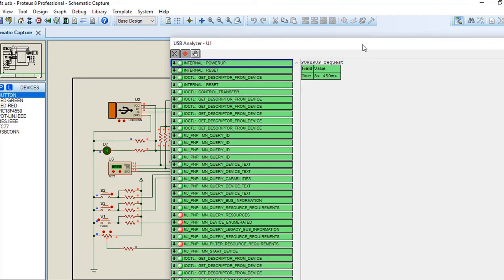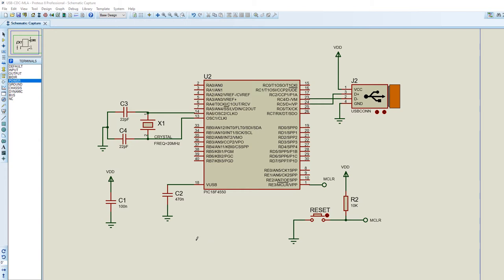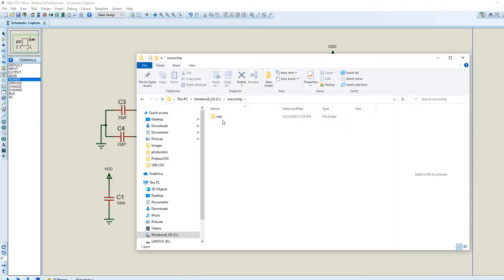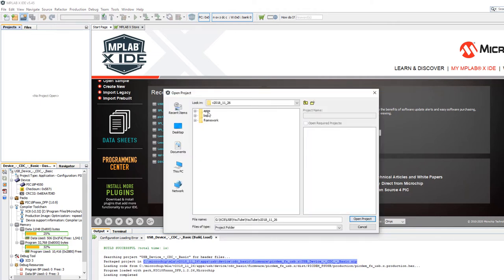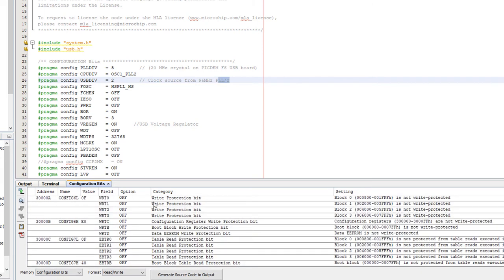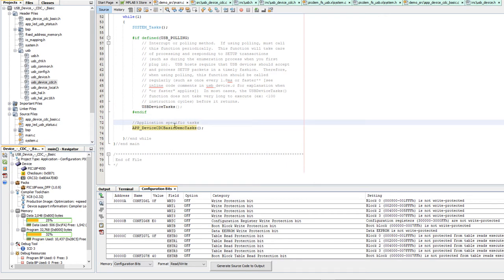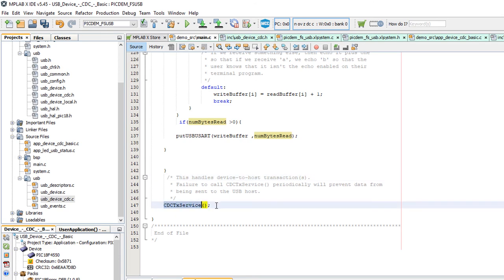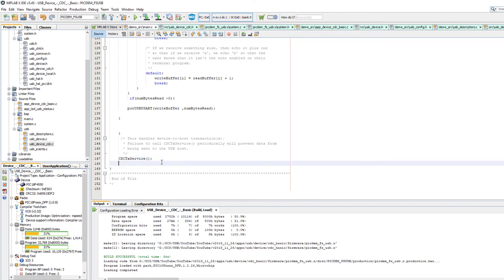63- USB Communication Device with PIC using MLA | MPLAB XC8 for Beginners Tutorial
Learn how to use USB Communication Device Class (CDC) with PIC microcontroller using Microchip Libraries for Applications and simulate with Proteus. Learn everything you need to get started easily.